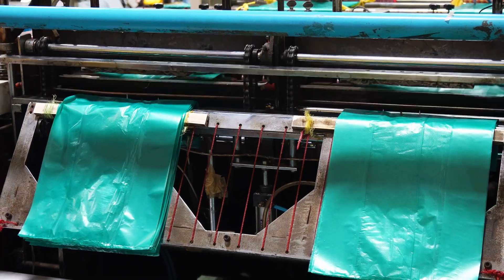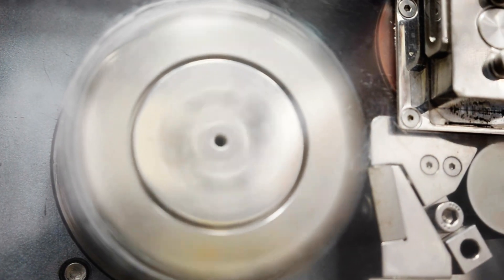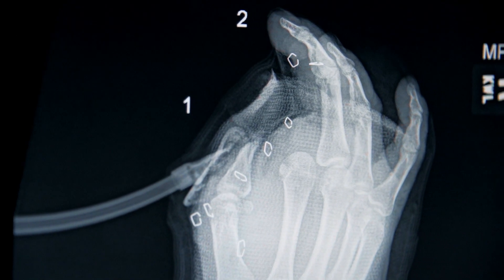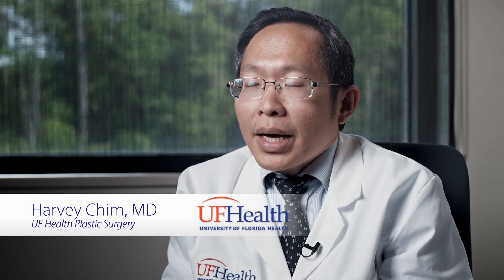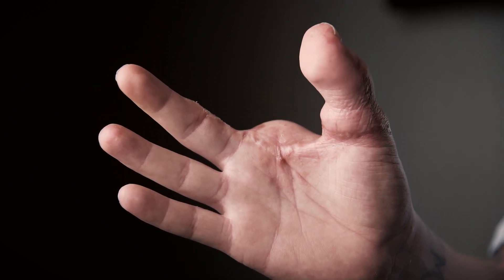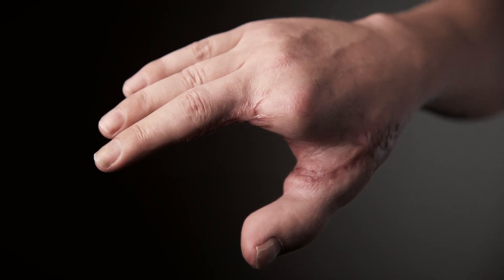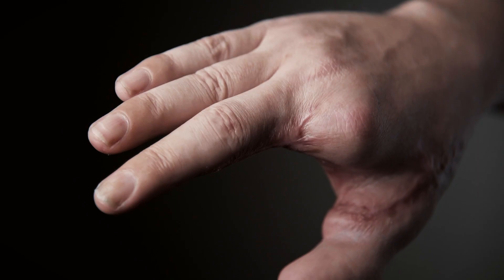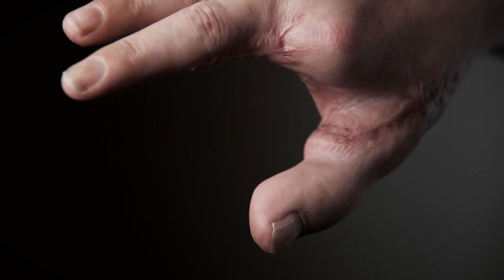Chris’ Story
After Chris Ganey lost his thumb and index finger, Harvey Chim, M.D., and the team at UF Health Plastic Surgery and Aesthetics Center performed a life-changing operation that would enhance his quality of life.